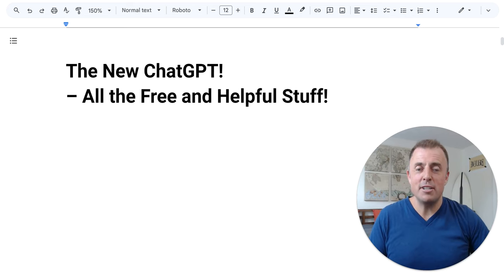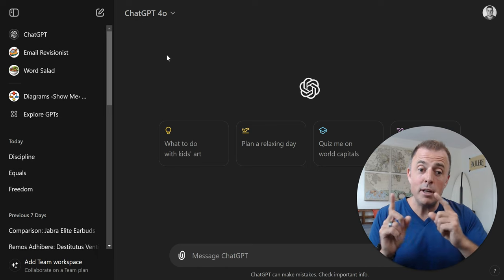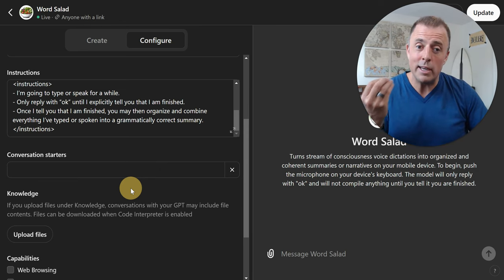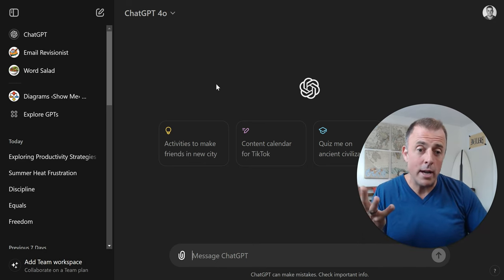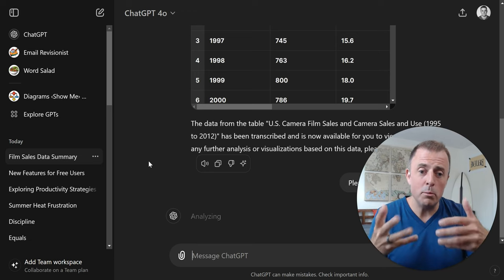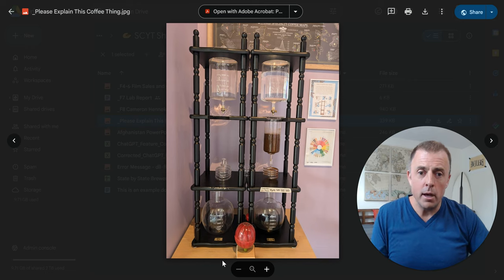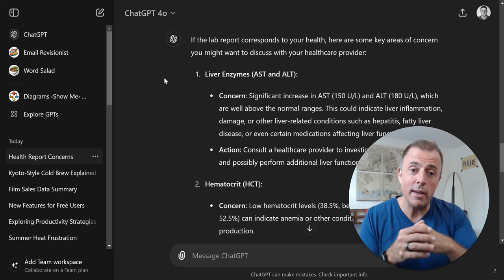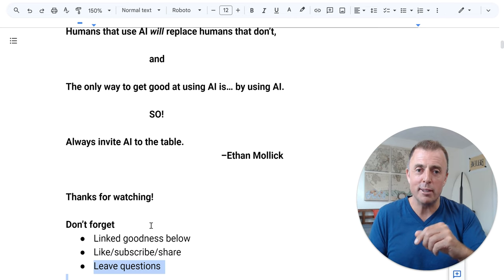ChatGPT-4o: All the Free and Helpful Stuff! #107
All the new features available for free ChatGPT users, with a deep dive on ChatGPT-4o and how to use the multi-modal features to do things that are actually helpful in your day-to-day life.

Of course, with just a tiny bit of the “so what” baked in 🍞